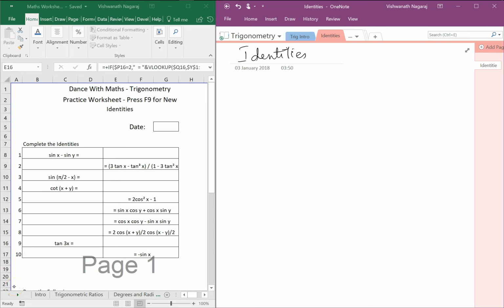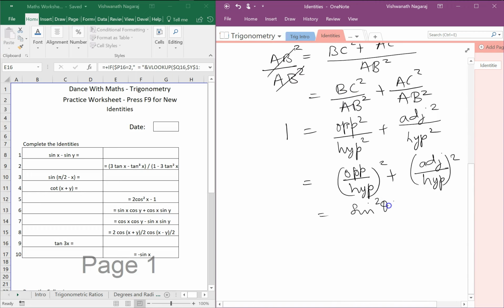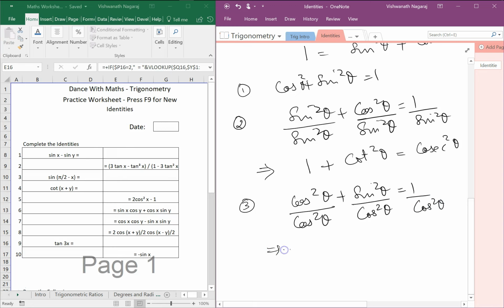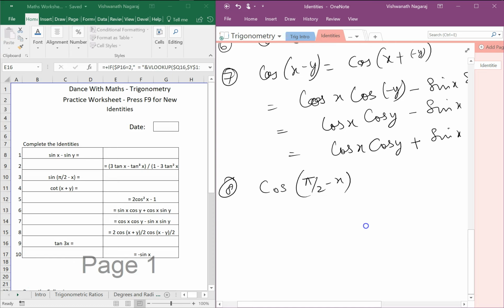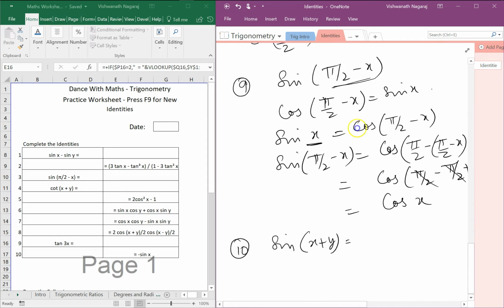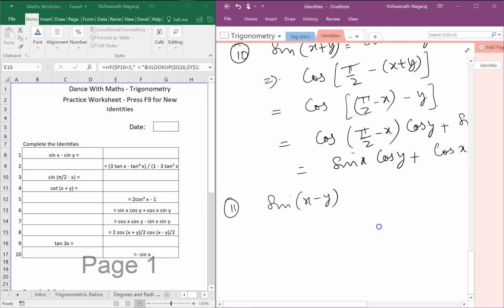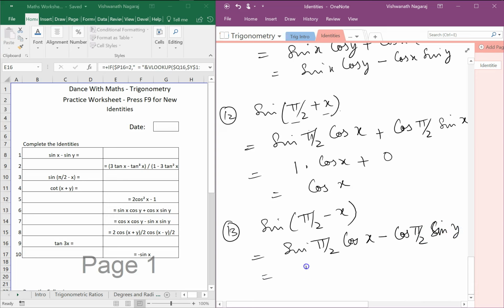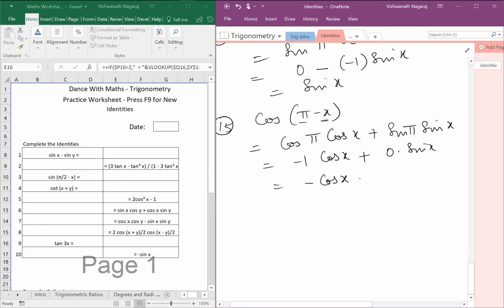005 Identities I